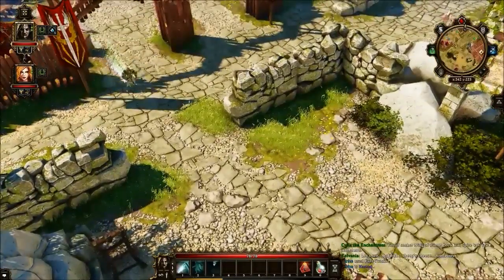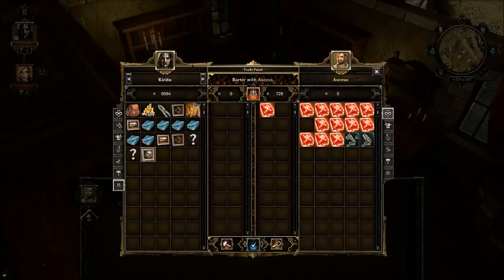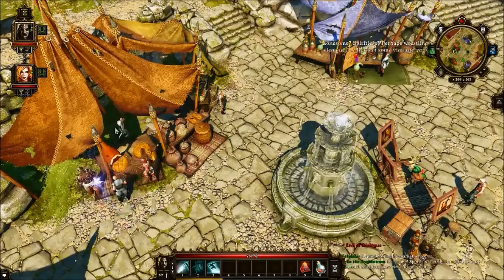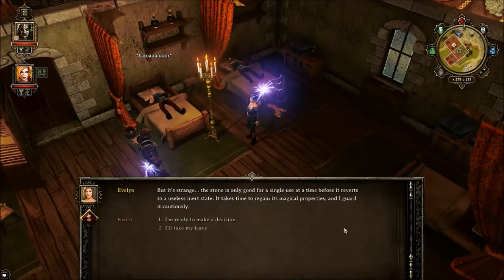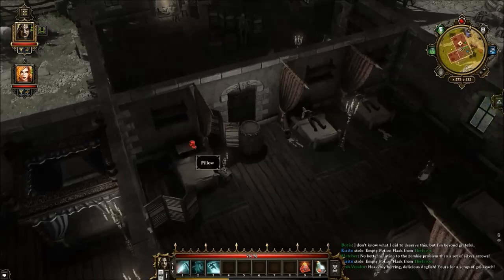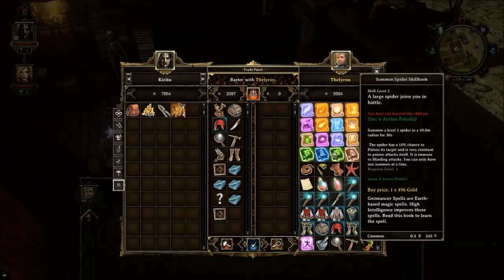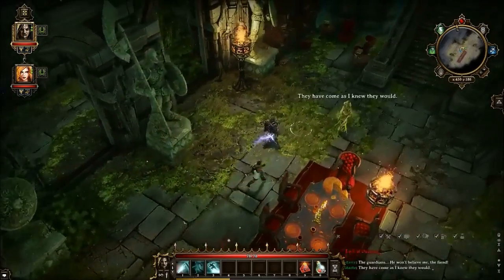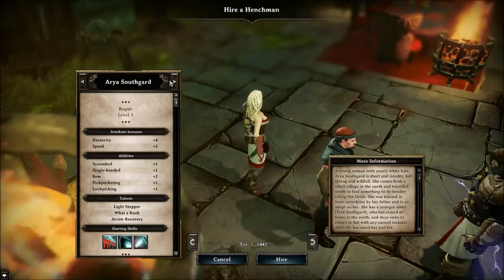Divinity: Original Sin single player on Hard. Ep.12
First Divinity: OS single player playthrough.